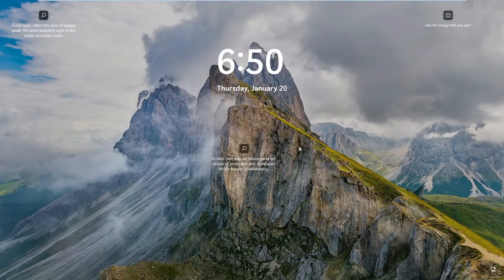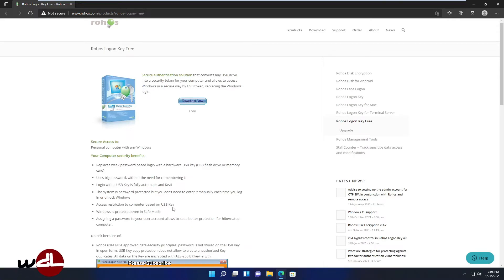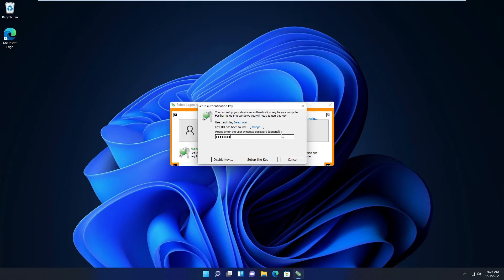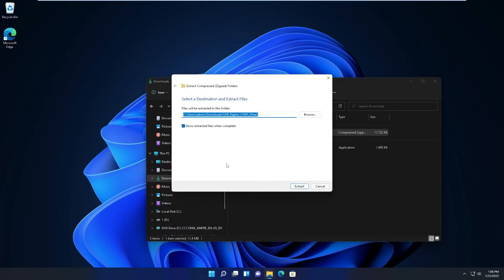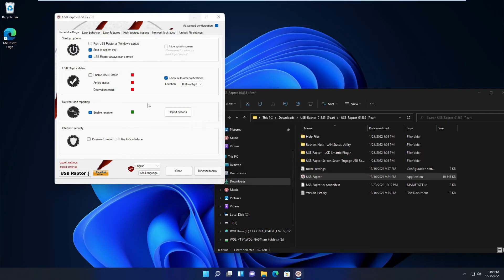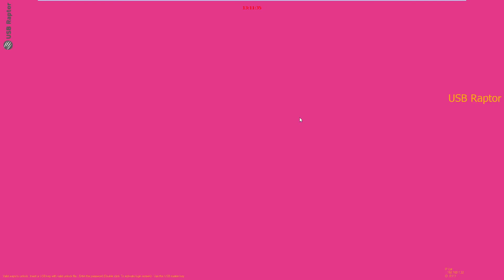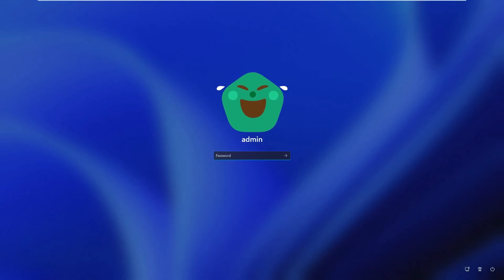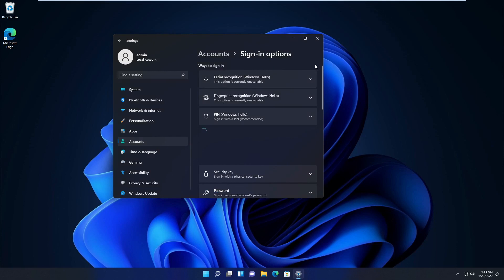USB Drive to unlock your PC.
Free software to unlock a PC with a USB flash drive.